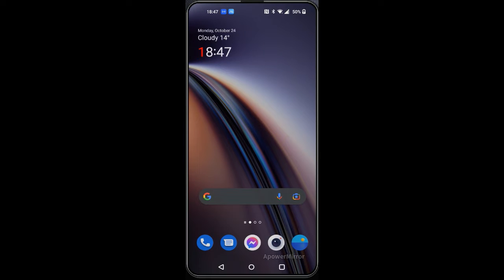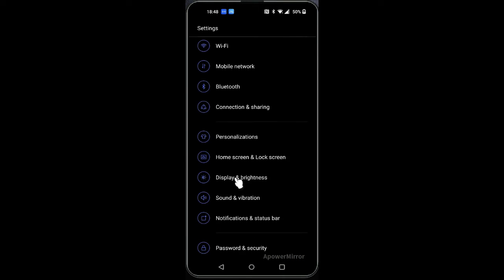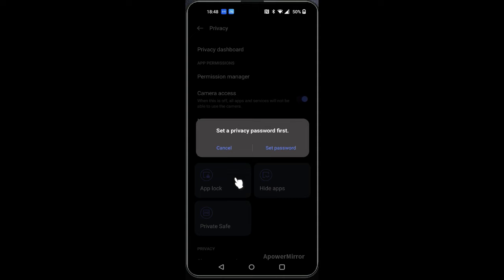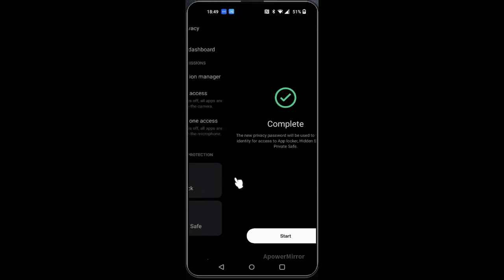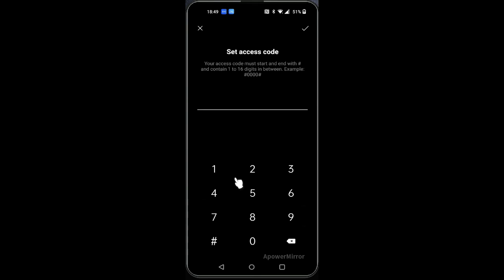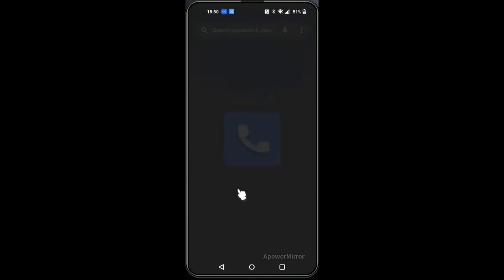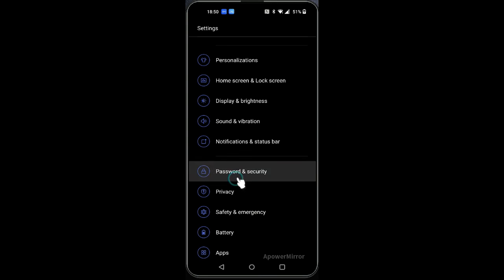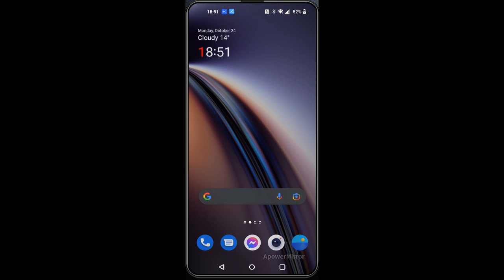How to find hidden apps on oneplus after new update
After the ennoying update was made on Oneplus phones I could not find my hidden apps. Probably you guys was facing similar issue so I decided to this video to share my findings with you guys.

I hope you like the video. Looking forward to your comments.